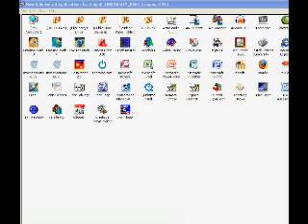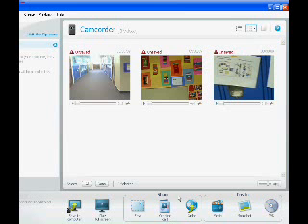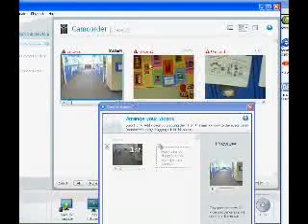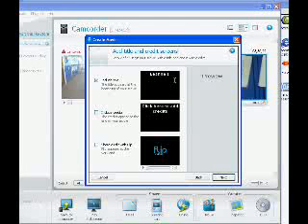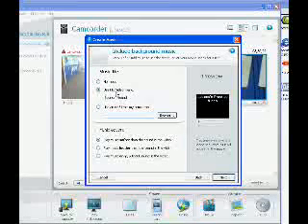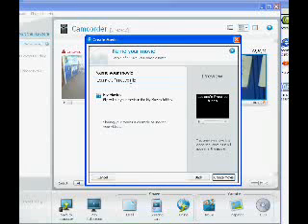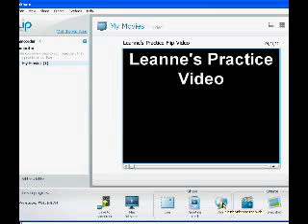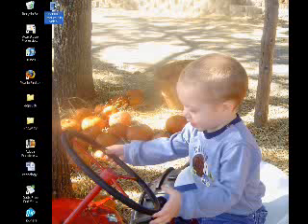Flip Ultra Movie Software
How to use the Flip Video Movie Making Software
Simple screen video of how a teacher can use the software that comes with their Flip Camera.